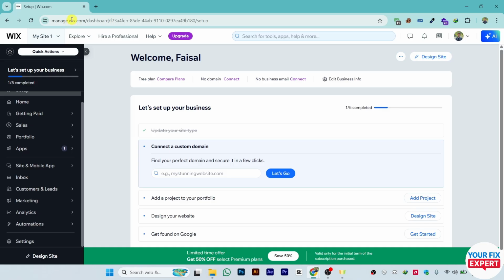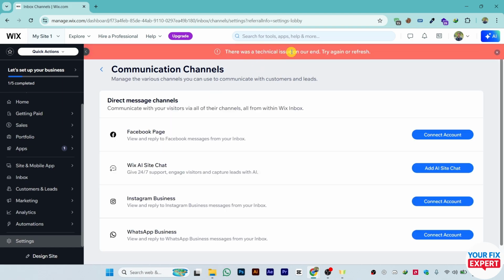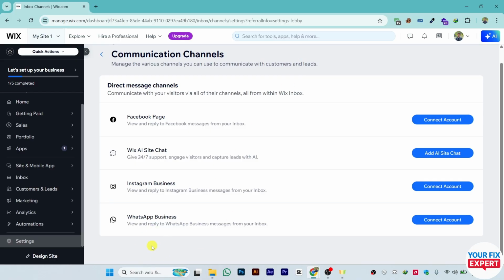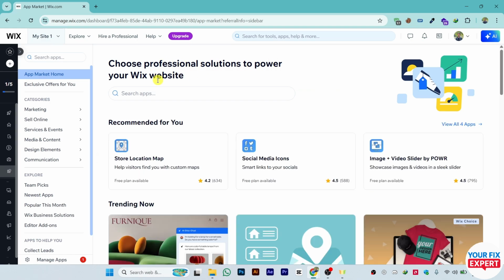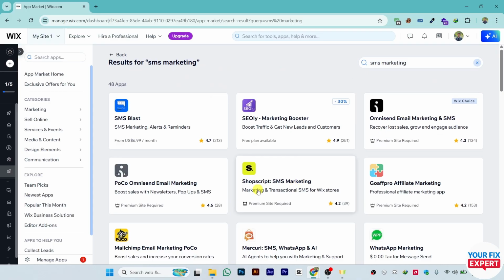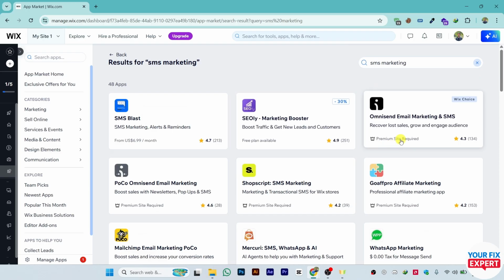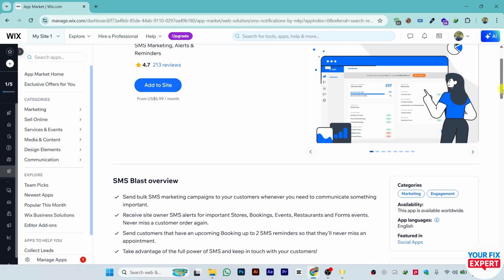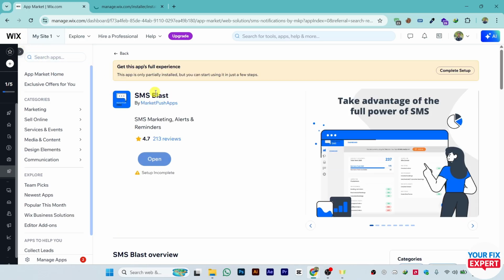WIX SMS Marketing Tutorial For Beginners 2026 | WIX SMS Marketing Guide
WIX SMS Marketing Tutorial. Looking to learn how to send SMS using Wix? In this Wix SMS Marketing Tutorial, you'll get a simple step-by-step guide on how to set up SMS marketing on Wix. This video covers everything from the basics of Wix SMS marketing to using powerful Wix marketing tools in 2026. Whether you're just starting with SMS marketing or want a full Wix SMS marketing tutorial 2026, this is the perfect place to start. If you’re searching for a clear and easy-to-understand sms marketing tutorial or want to explore wix tutorial sms and wix sms marketing explained, this video has you covered.